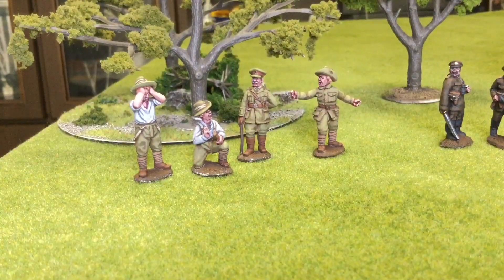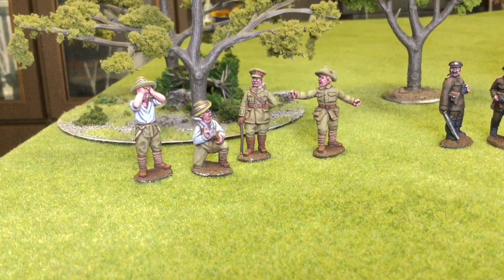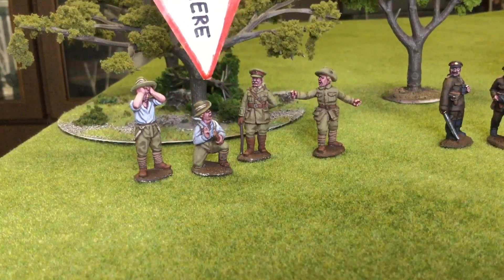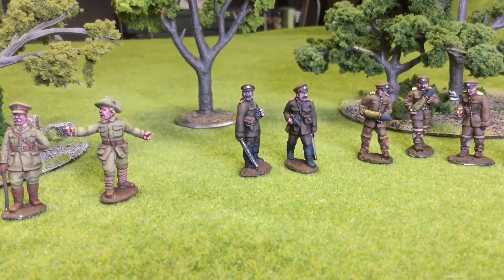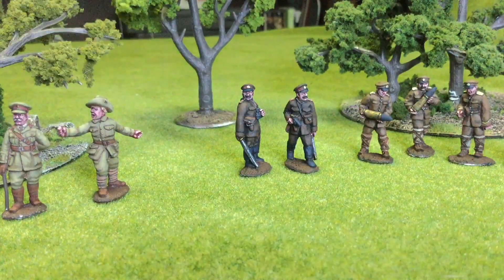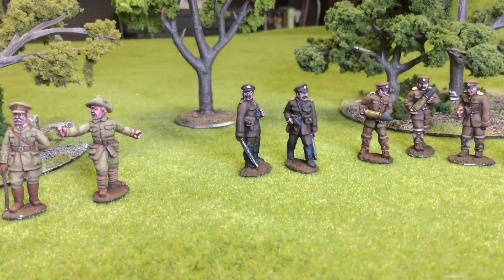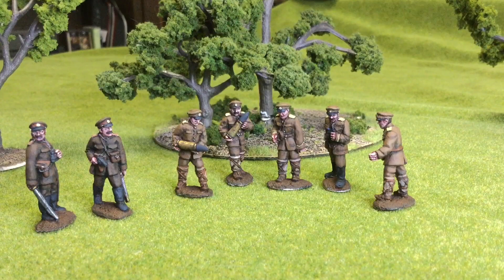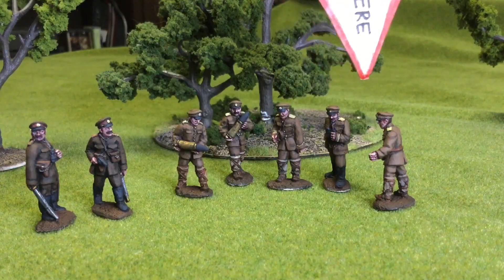World War One Balkan And Gallipoli Fronts 28mm minis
Hello everyone. In this video I show some commission work I've done for the Balkan and Gallipoli Fronts. The Australians are from Empress Miniatures and the Bulgarians are from Eureka Miniatures.

Keep those brushes moving!

TIME STAMPS
1:18 Bulgarian Officers
2:22 Bulgarian Artillery Crew
3:30 Photos